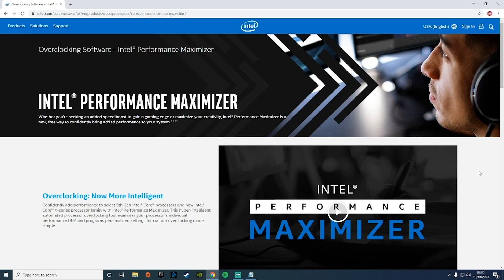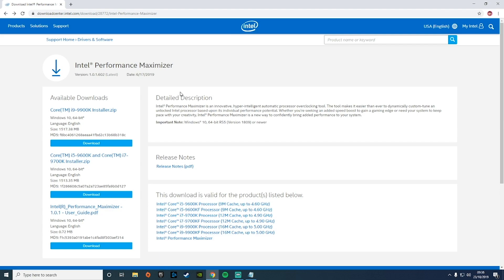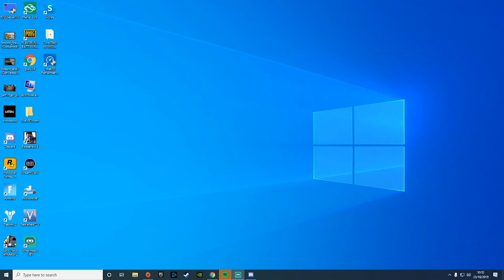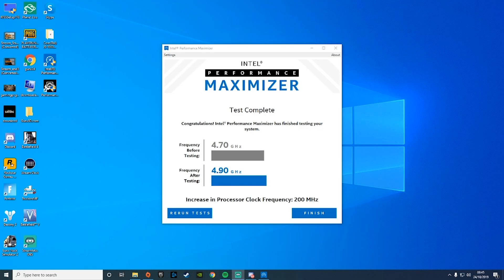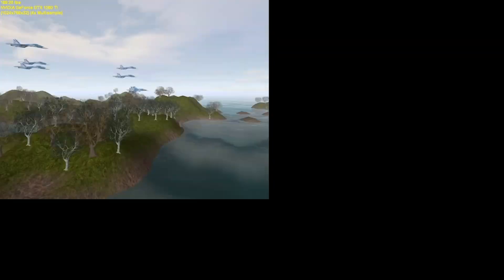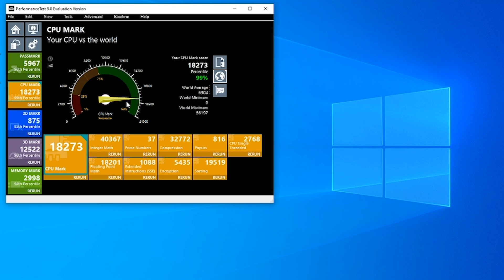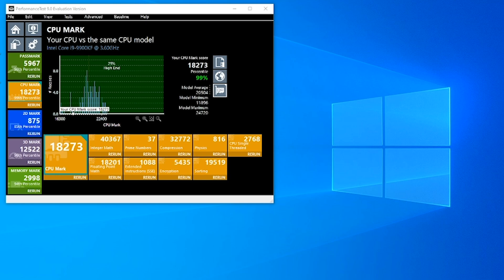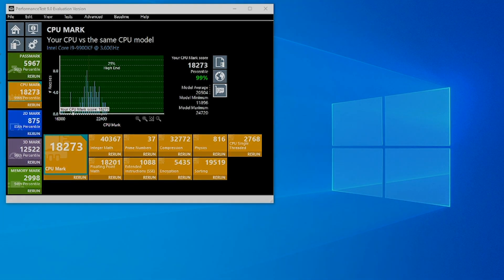Increase Your CPU Performance With The Intel Performance Maximiser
A quick look at the Intel Performance Maximiser software. This is a great piece of software which will allow you to perform a moderate overclock on your 9th Generation Intel CPU. To download the software head on over to the official

Music